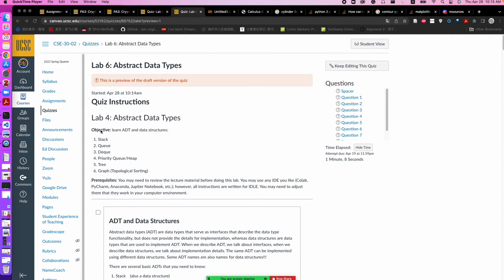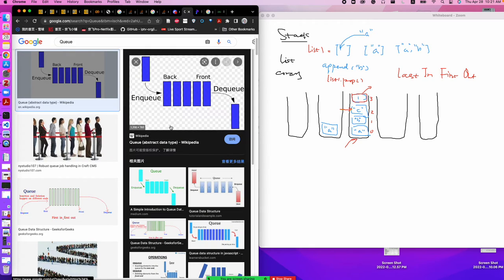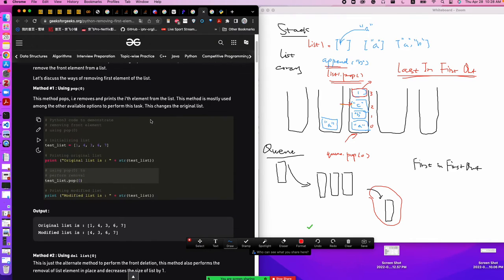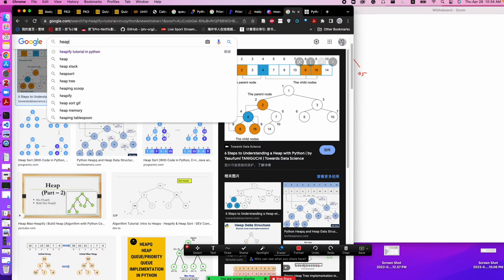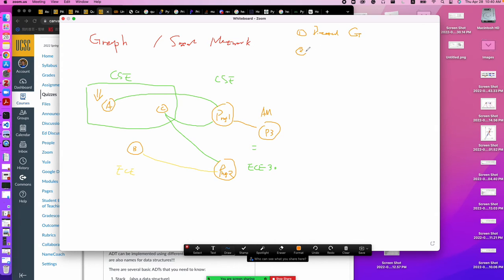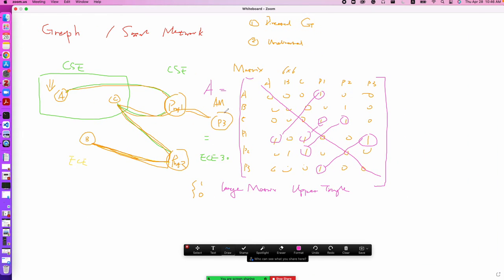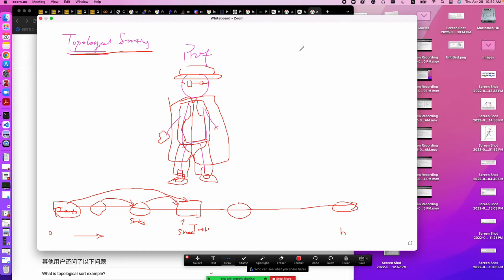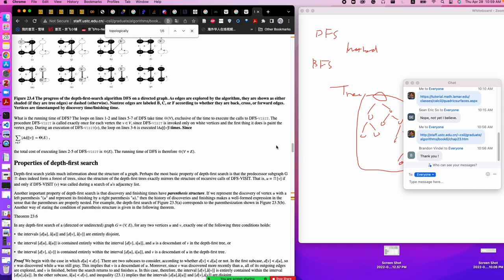Section6: Data Structures, CSE 30 Programming Abstractions: Python[Spring 2022]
We discussed following topics in this section
00:50 - Stack
07:01 - Queue
11:10 - Deque
14:28 - Priority Queue/Heap
22:06 - Graph
33:31 - Topological Sorting

Readings:
Ch 11 Elementary Data Structures: